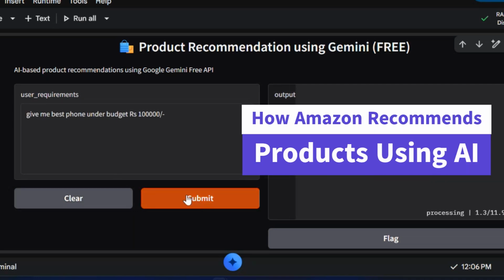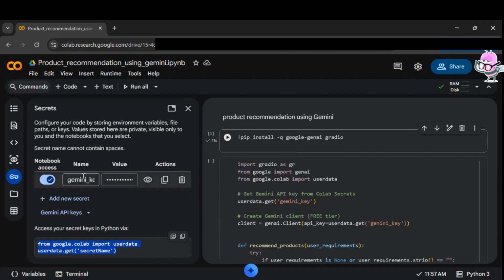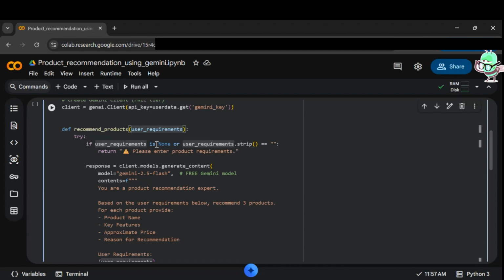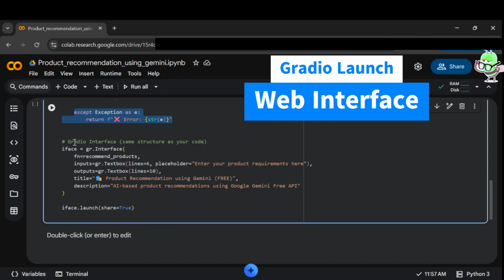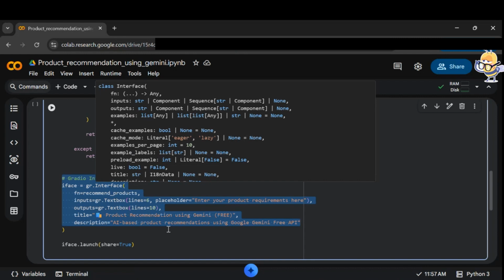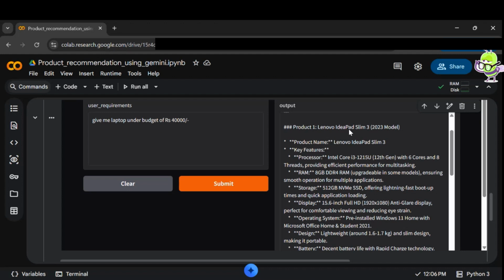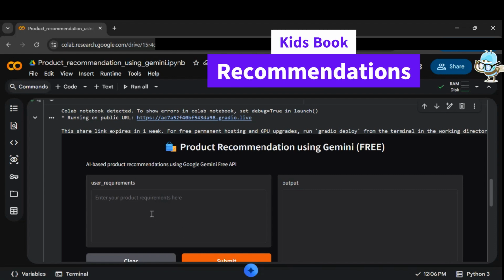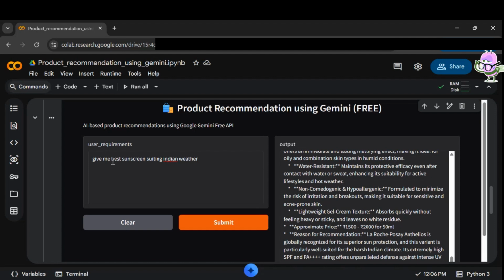AI Product Recommendation System | Amazon-Style Gemini AI + Live Demo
In this video, we build an AI Product Recommendation System using Google Gemini, Python, Gradio, and Google Colab.
This AI Product Recommendation System works like Amazon, delivering real-time, context-aware suggestions.

In this video, we demonstrate how to create a production-ready product recommendation system using Google Gemini AI, Python, Google Colab, and Gradio — exactly how modern tech companies build intelligent recommendation engines.

This is a live demo session with two trainees, where we walk step by step through:

Using Gemini AI for smart, context-aware recommendations
Writing and running code in Google Colab (no local setup required)
Securing API keys using Colab Secrets (best practice)
Building a real-time interactive web UI with Gradio
Handling errors using try-except blocks
Creating dynamic prompts that work for any product category

We test the system with real examples like:

* Laptops under a budget
* Smartphones under ₹1,00,000
* Books for kids
* Sunscreen suitable for Indian weather

Python developers
Data science students
Product engineers
Anyone preparing for AI, Cloud, or Full-Stack roles

If you can build this project, you’re already ahead of most candidates in interviews.

🎓 EduArn provides online retail training, corporate training, and internship programs to help you gain real-world, job-ready skills.

👉 Full learning & training details are shared in the pinned comment. or eduarn.com

Learn AI, Prompt Engineering, Cloud (AWS, Azure and GCP) & DevOps with industry-ready online courses on Eduarn LMS.
to enroll and upgrade your skills.

📘 Follow Eduarn on LinkedIn
• Eduarn – LMS & Training Newsletter: